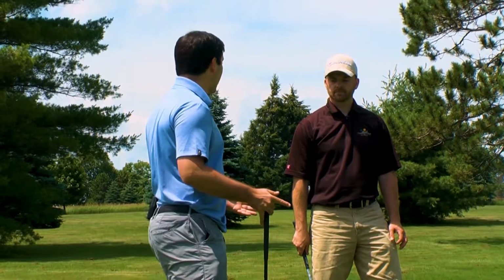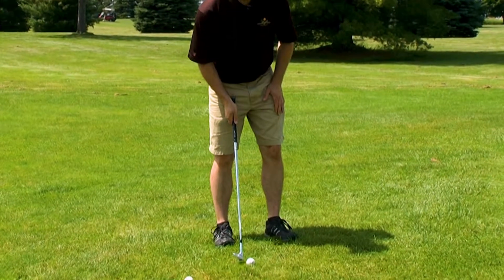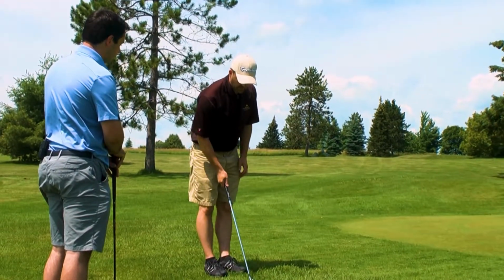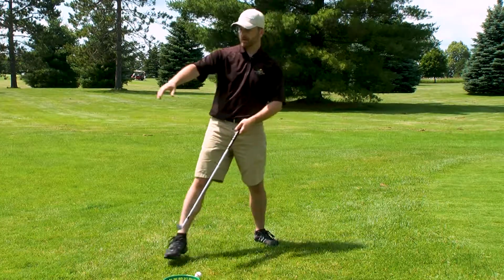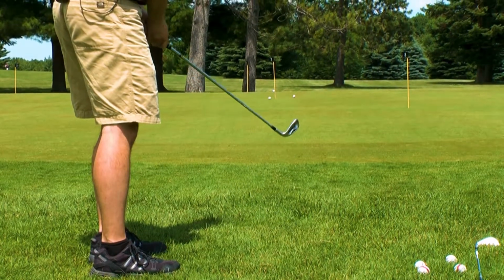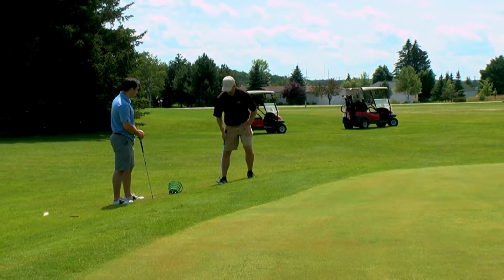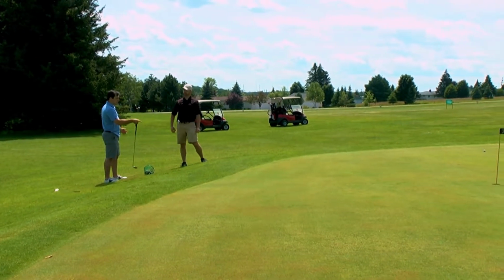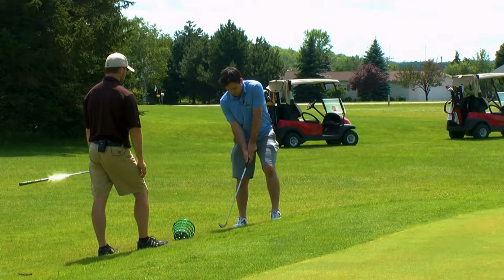Lessons On the Links Ep 3 Chipping part II 7 14 17